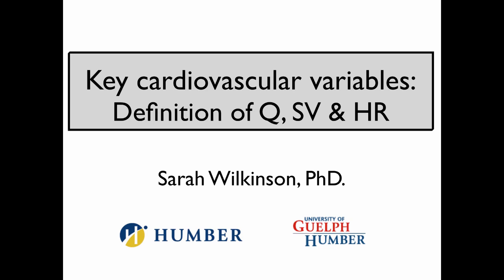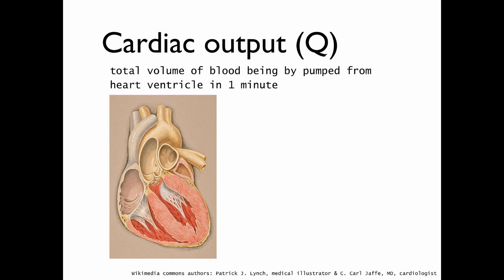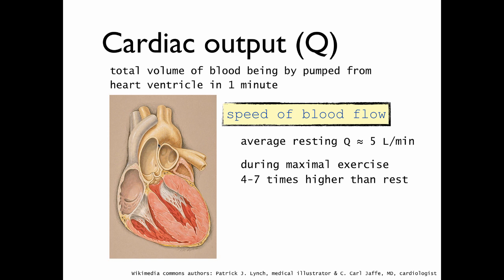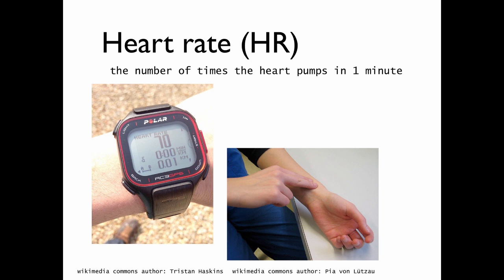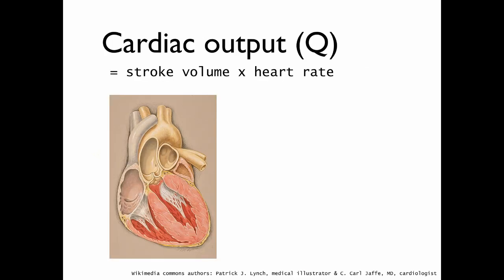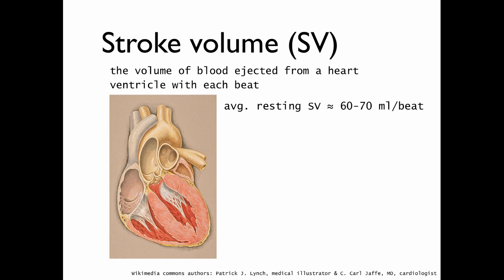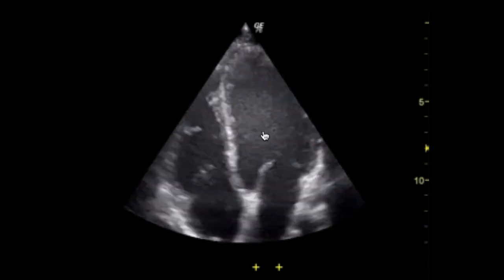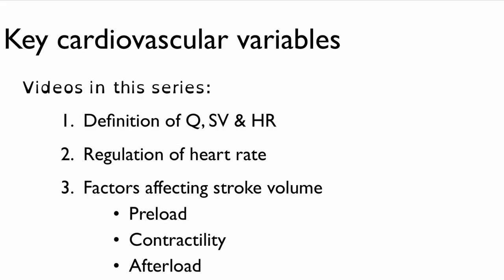Definition of cardiac output (Q), stroke volume (SV) and heart rate (HR)- CV variables part 1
This video gives a basic overview of cardiac output, stroke volume and heart rate. It also covers how they are all related. In video 2 of this series, the regulation of heart rate is explained. In video 3a, 3b and 3c the regulation of stroke volume is discussed.

All images are used under a creative commons liscence and attributed on the bottom right hand corner.